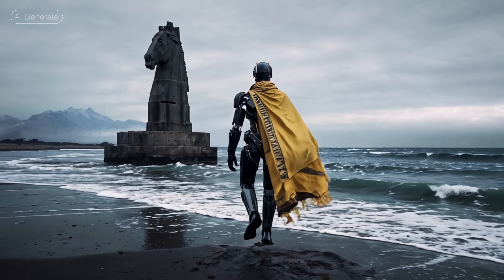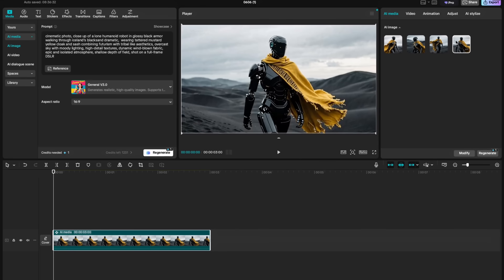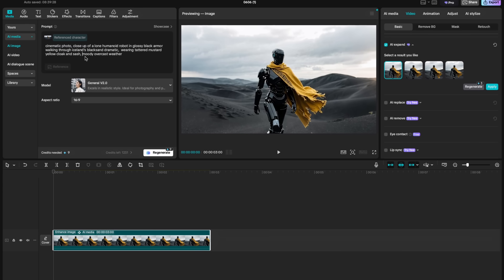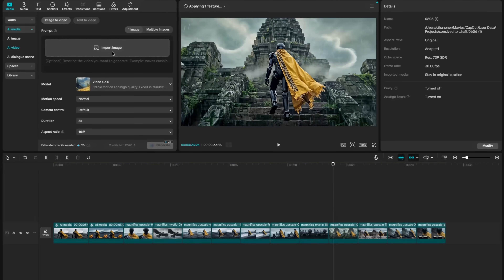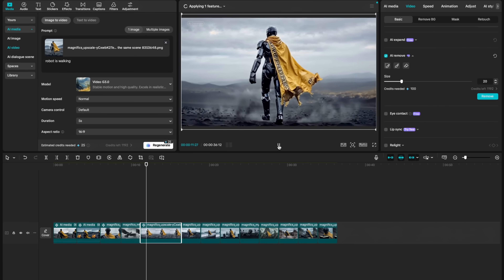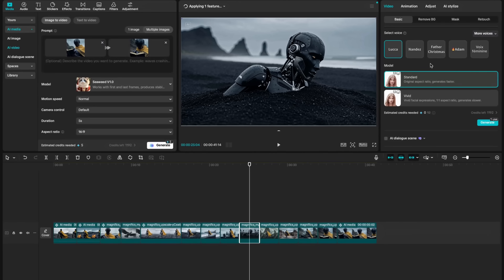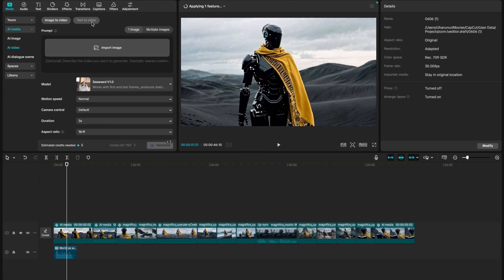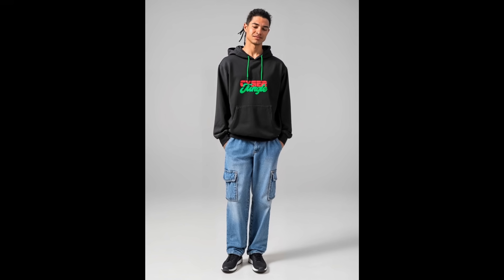CapCut AI is HERE: Create AMAZING Cinematic AI Videos in Minutes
CapCut is a fantastic cross-platform video editor, especially with its beginner-friendly interface. This video shows how to create impressive video assets and storytelling sequences using CapCut's new AI features. Learn how to add B-roll and generate interesting visuals with this comprehensive capcut tutorial.

CHAPTERS:
0:00 Intro & What's NEW?
0:38 Text-to-Image Using CapCut AI
2:12 Expand Images using AI
2:32 Consistent Characters
4:05 Image-to-Video Using CapCut AI
5:48 AI Object Removal
6:04 AI Video (Using First Frame & Last Frame)
6:34 LipSync
8:05 Text-to-Speech
8:50 Cinematic Filters
9:14 AI Fashion Model